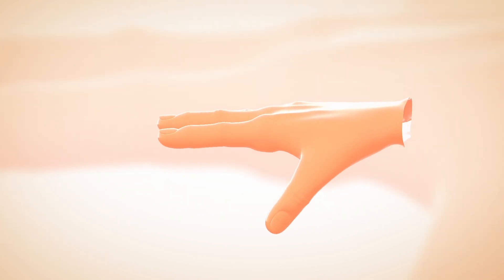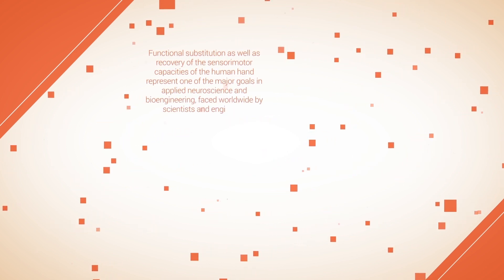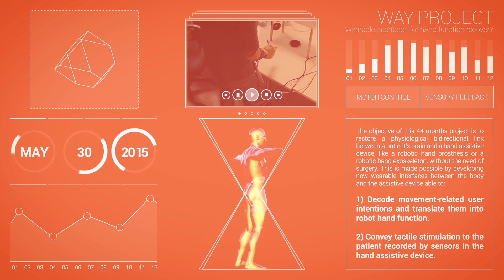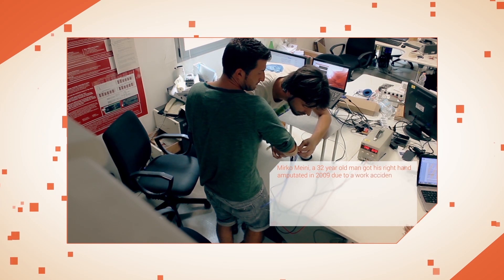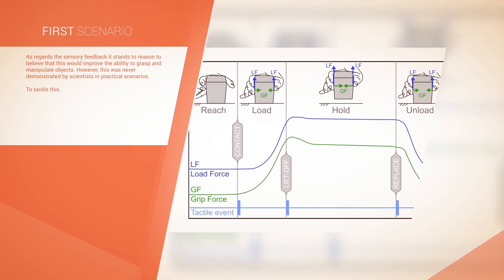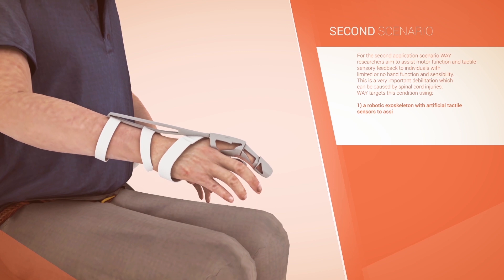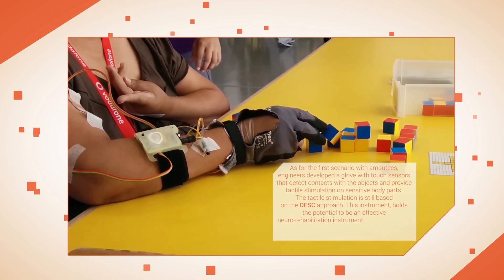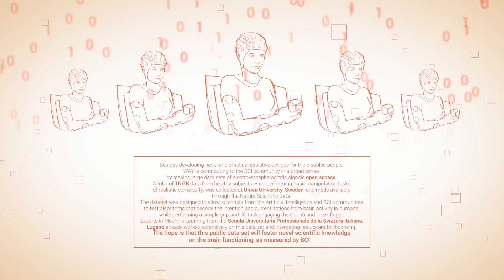WAY Project - EC#288551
Official video of WAY, "Wearable interfaces for hAnd function recoverY", funded by the European Commission. Public version. First Release (June 15, 2015)